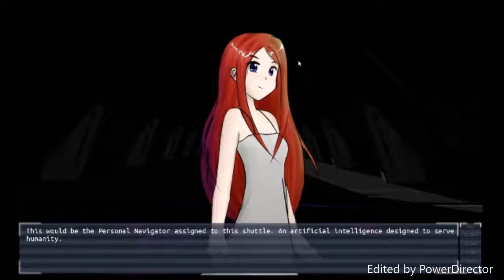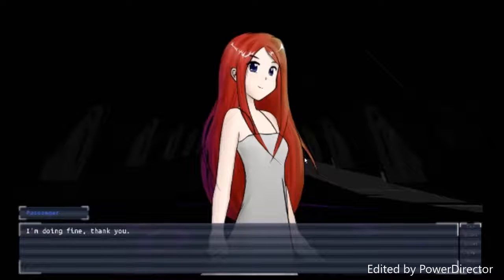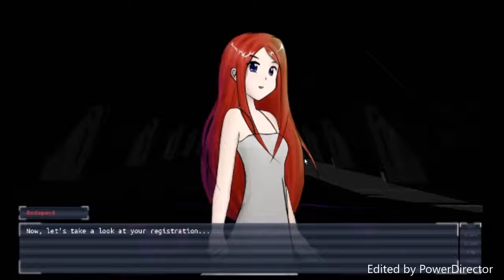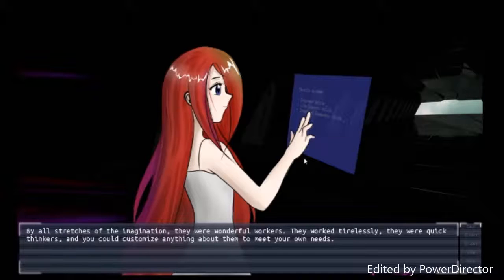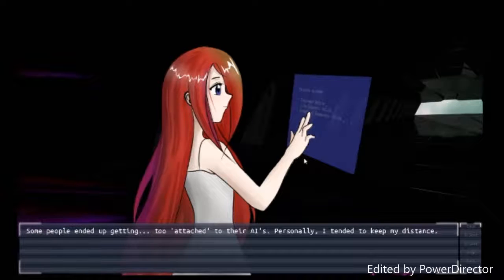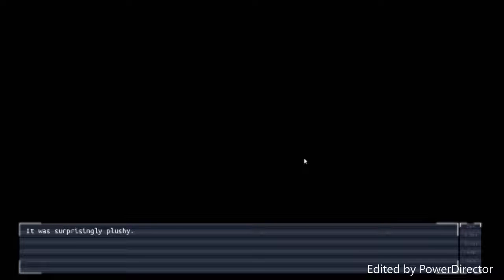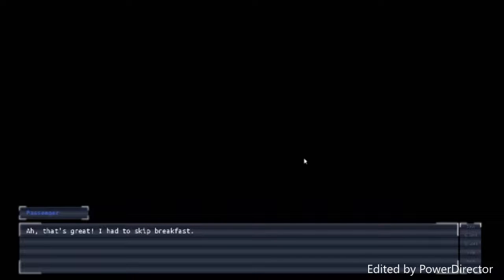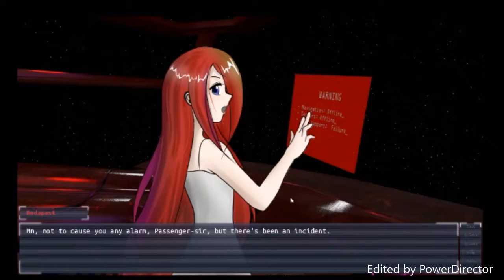A Sassy A.I and freaking meteroids!! Palinurus Pt.II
Part II of Palinurus. I'm still learning, so please bear with me.